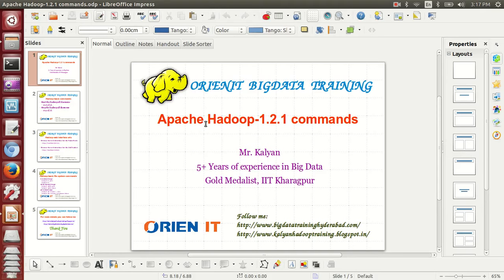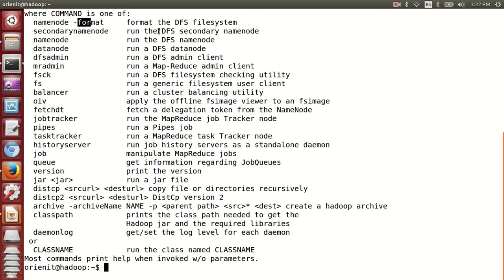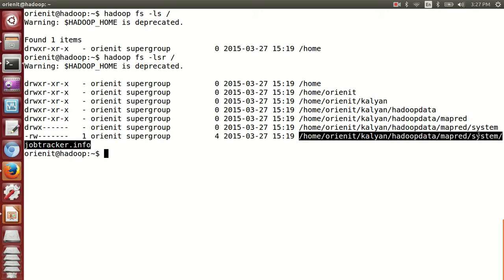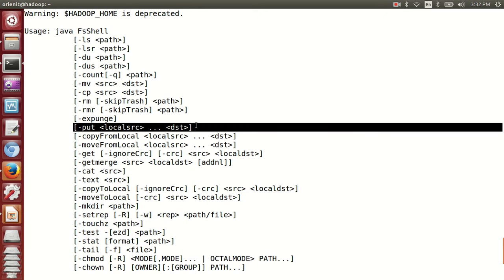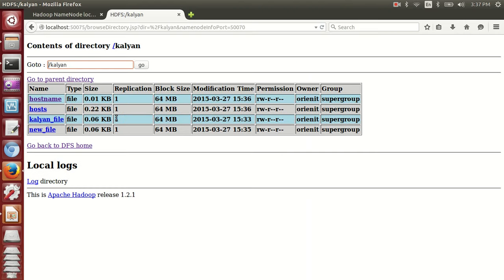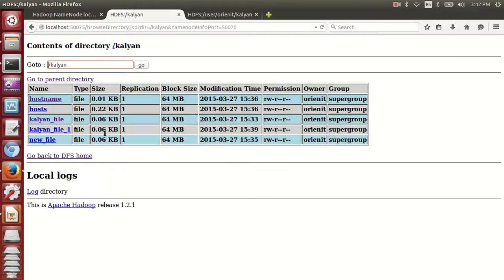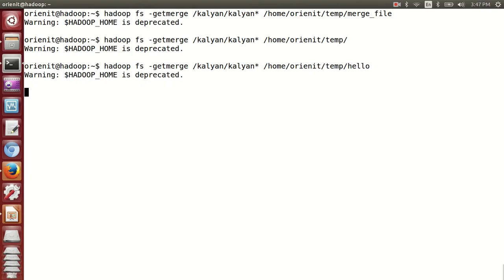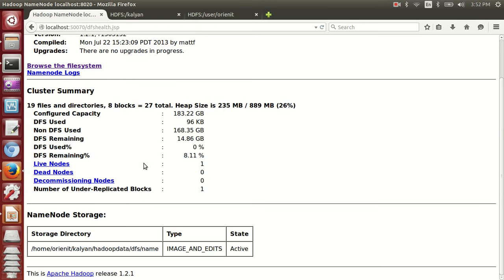Apache Hadoop 1 2 1 commands - ORIEN IT